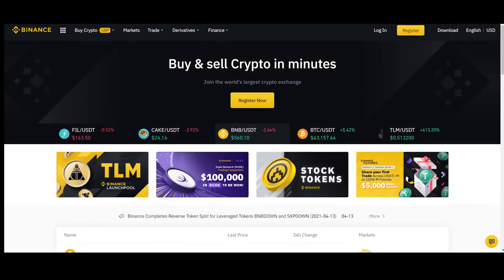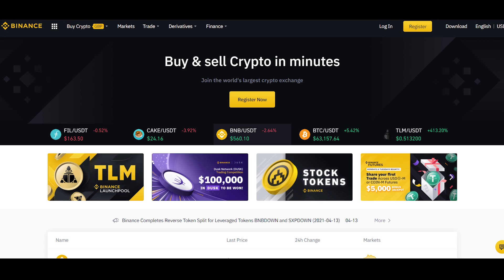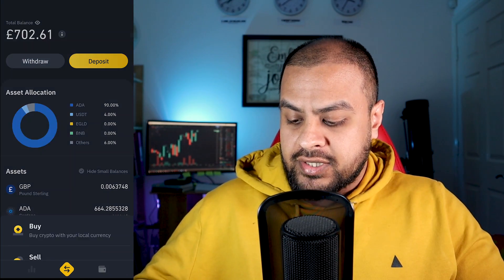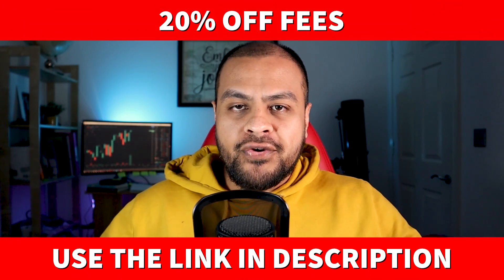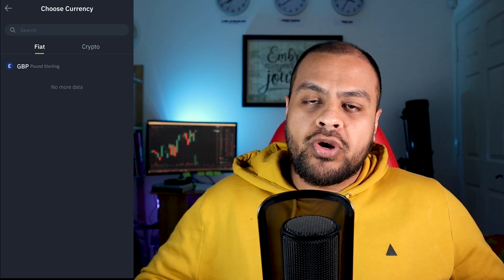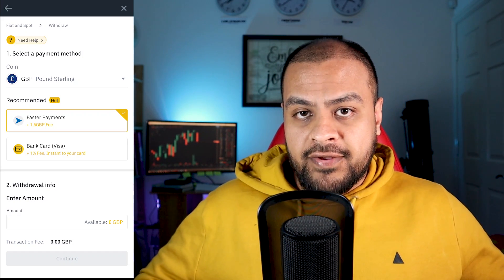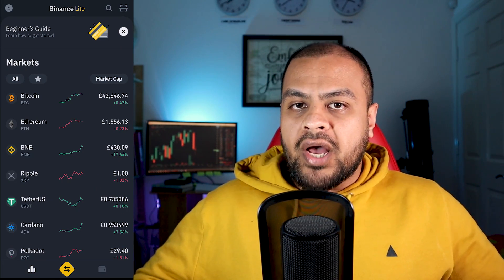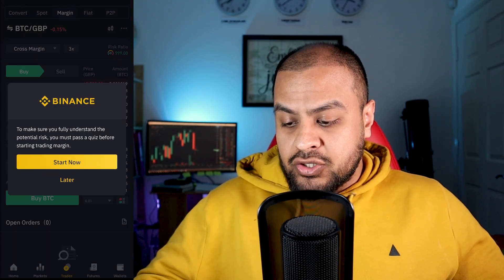How to use Binance App Tutorial for Beginners | Where to Buy Dogecoin & Cardano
I go through a full tutorial of how to use the binance mobile app to buy and sell cryptocurrencies especially those not available on coinbase such as Cardano and Dogecoin. I also show the difference between Binance lite and Binance pro and the associated fees in withdrawing and depositing money from binance.

Timestamps
00:00 Binance
01:15 Binance Lite Tutorial
03:31 Buying Cryptocurrency
04:19 Selling Cryptocurrency
04:49 Withdrawing money
06:08 Binance Pro
06:35 Coinbase